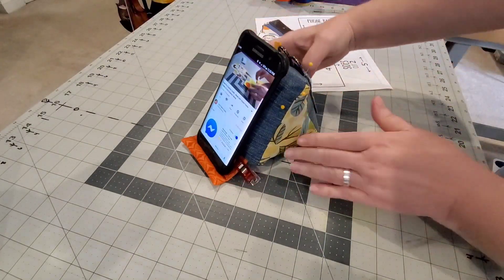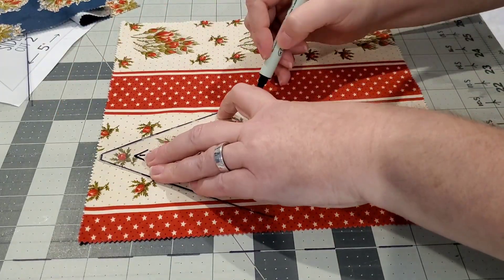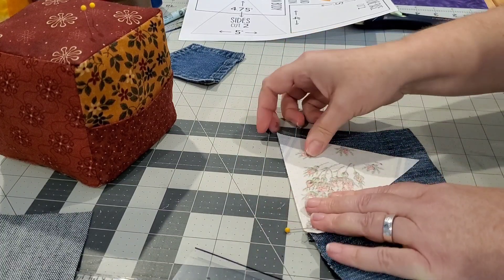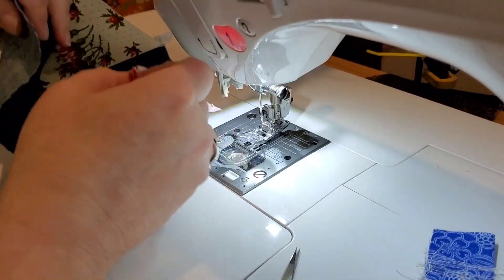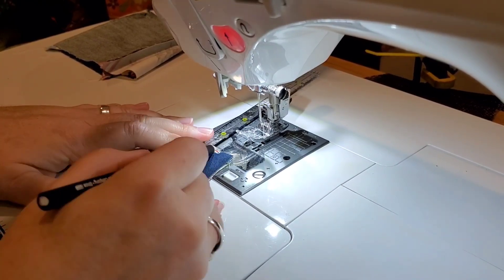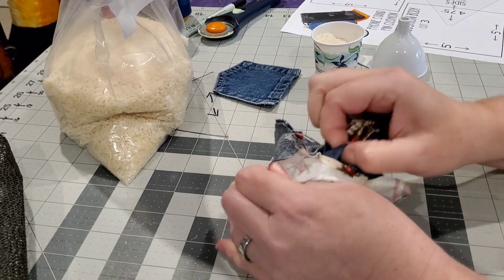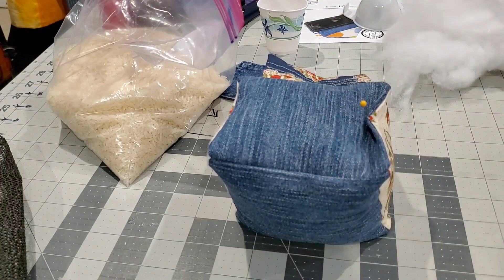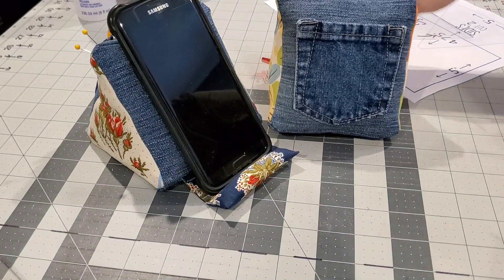Phone Stand Pin Cushion - Charm Pack Friendly! Video # 7 in the Pin Cushion Series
How adorable is this??   Prop your phone and favorite tutorial next to you while you are busy sewing with this phone stand pin cushion.  I'll show you how to make it in today's video.